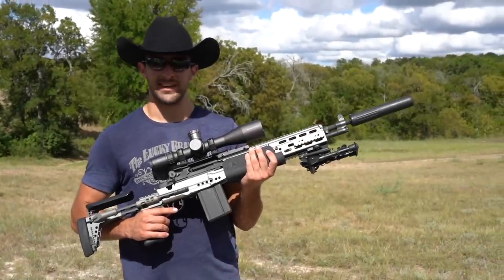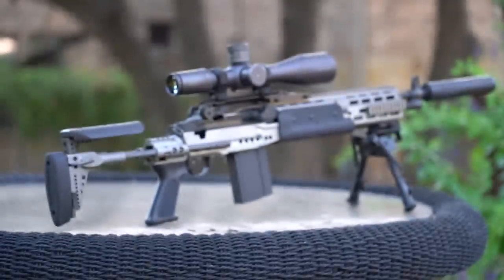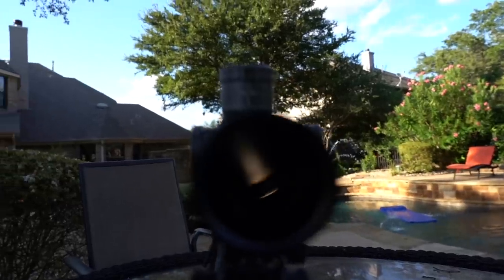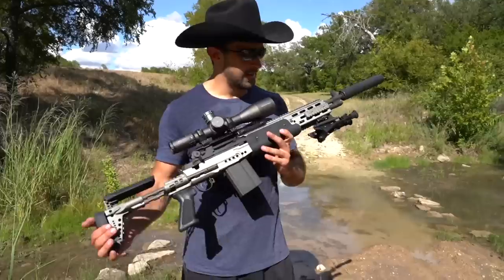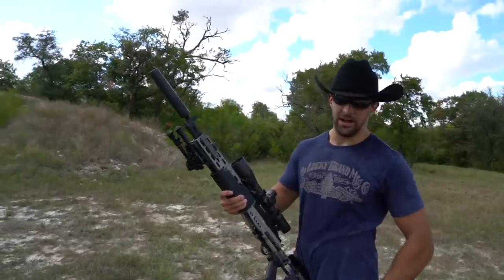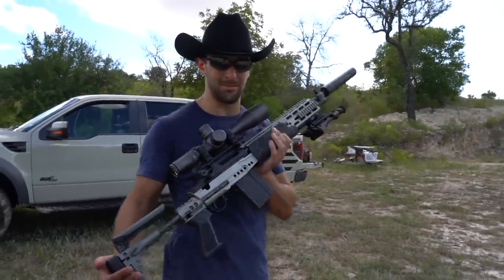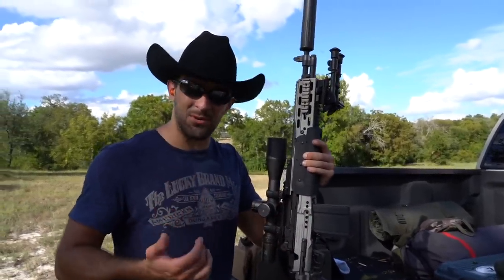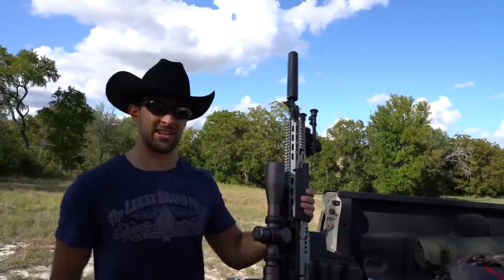Suppressed MK14 EBR!!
Plinking around with a suppressed "MK14 EBR" or what is really the Springfield Armory M1A Scout Squad in the Sage EBR Dot Matrix chassis.